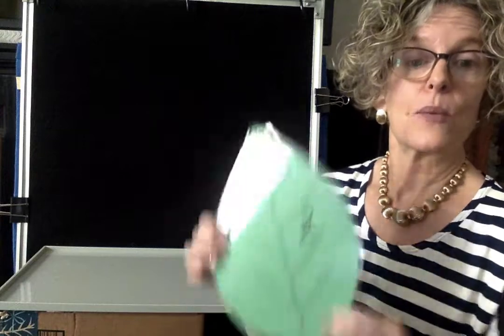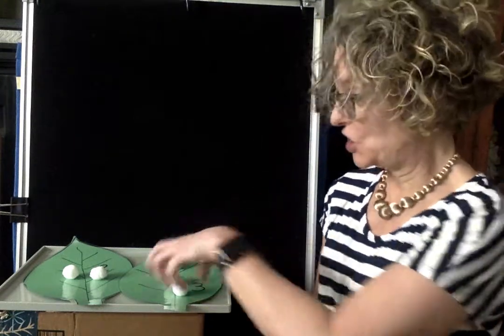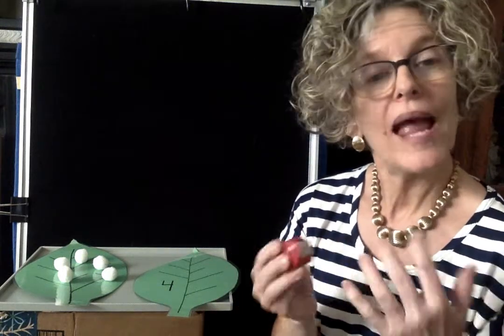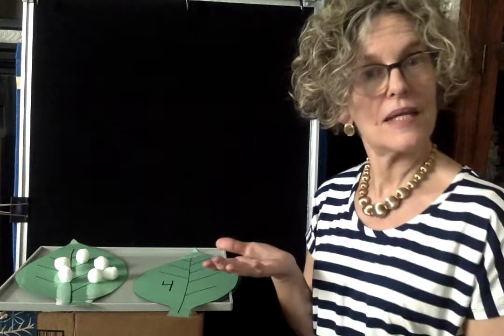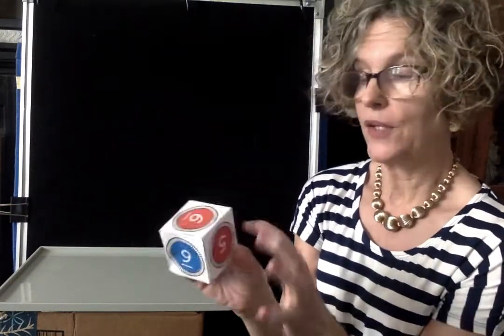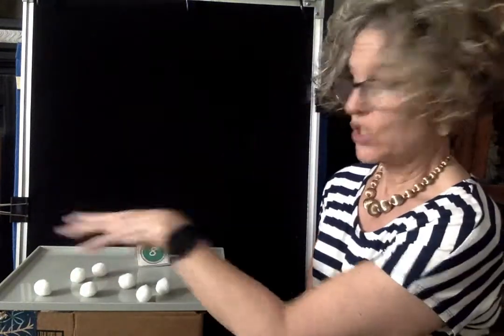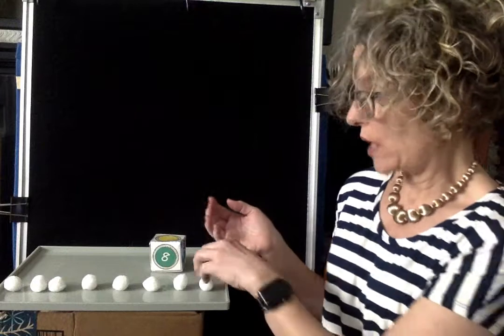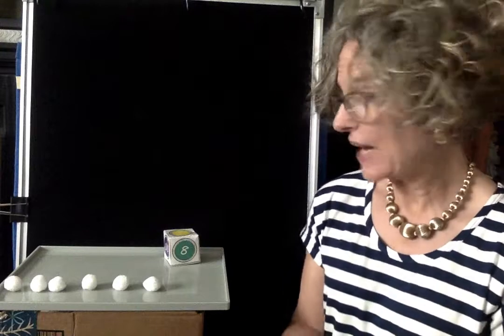"One More", "One Less" Game